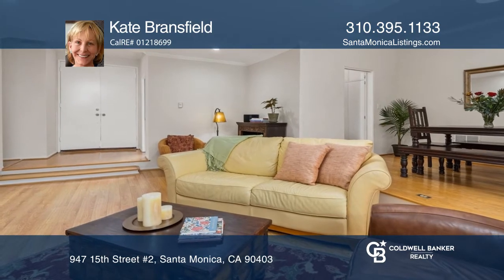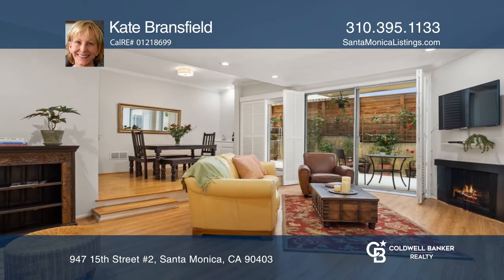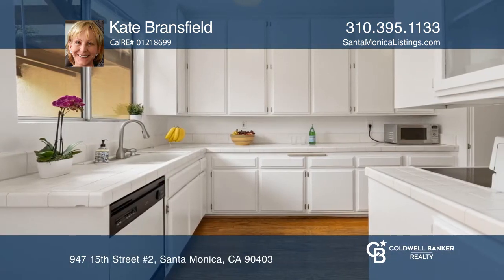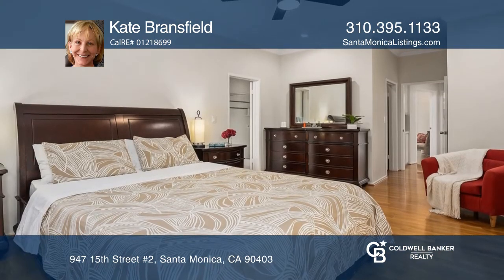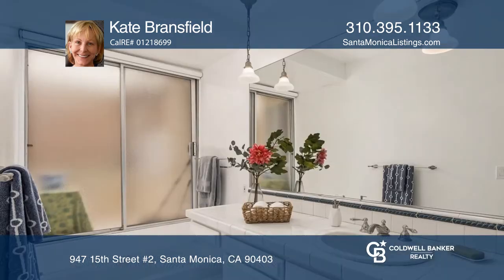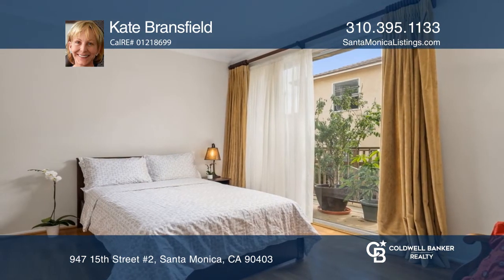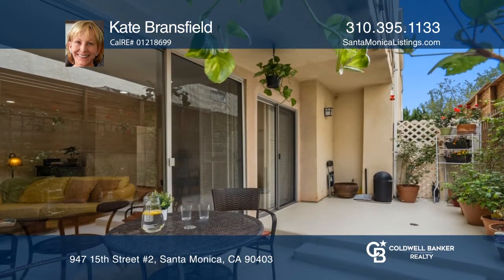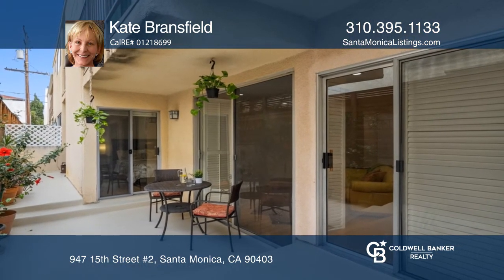947 15th Street #2 Santa Monica, CA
947 15th Street #2, Santa Monica, CA

This spacious, well-maintained, light and bright condo with high ceilings exudes a warm ambience. The formal living room with a gas fireplace and dining area look out to a fantastic, extra-large patio that is ideal for BBQing and enjoying the ocean breezes. The generous, L-shaped kitchen provides pl